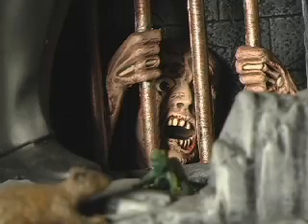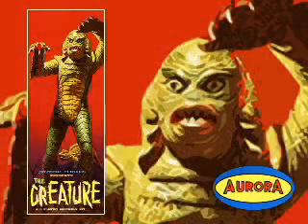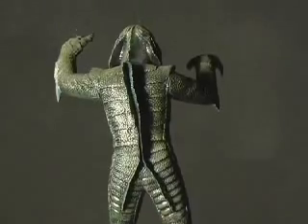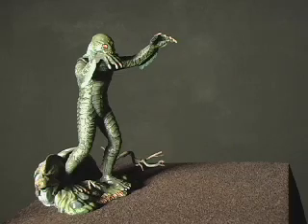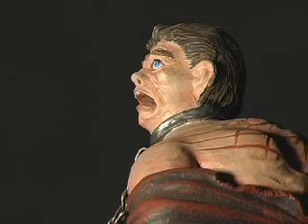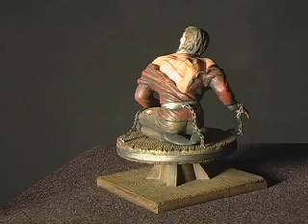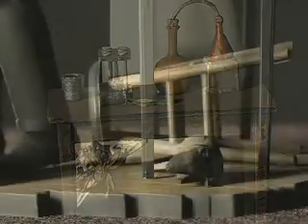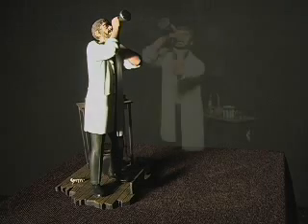Monster Model Review #6 Aurora Monsters part 2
On Episode #6, Rob reviews the original 13 Aurora monsters from the 1960s. Part 2 reviews the Phantom of the Opera, Creature from the Black Lagoon, The Hunchback of Notre Dame and Dr. Jekyll as Mr. Hyde plastic model kits.

* we hope :)